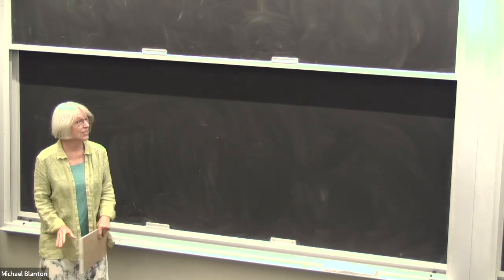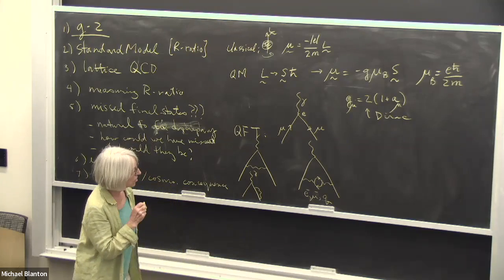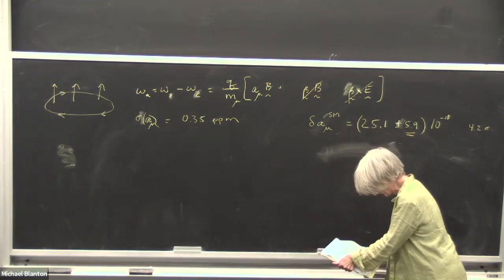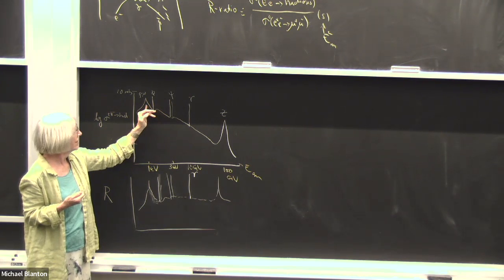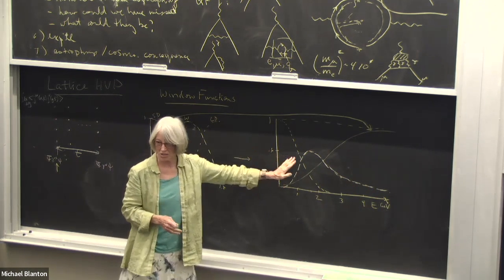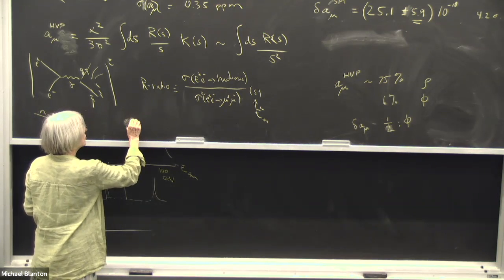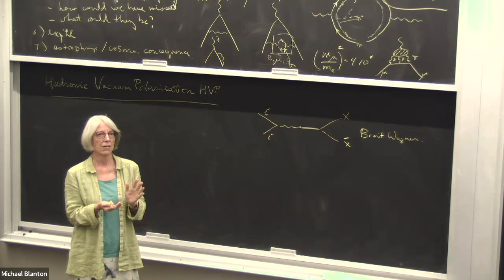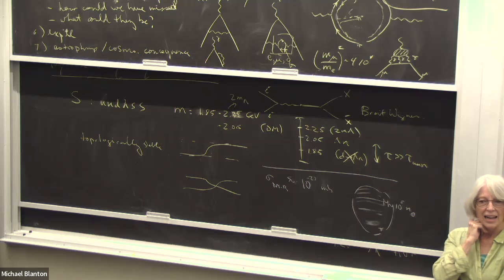CCPP Brown Bag - A novel solution to the g-2 puzzle, and research needed to test it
A novel solution to the g-2 puzzle, and research needed to test it
Glennys Farrar, New York University